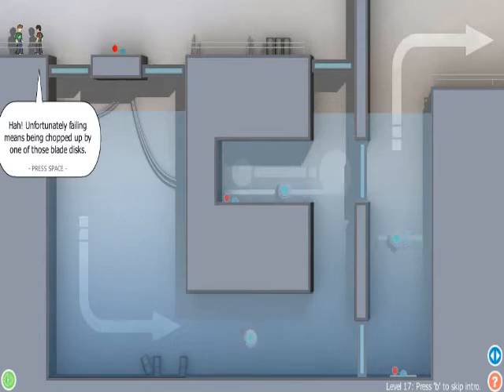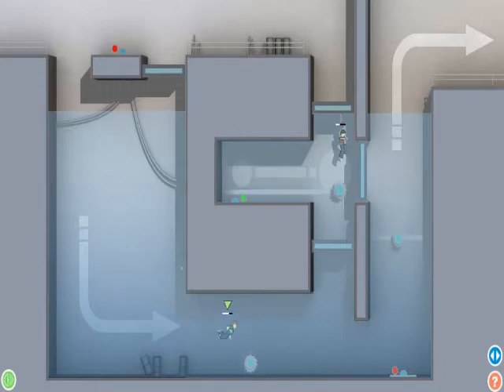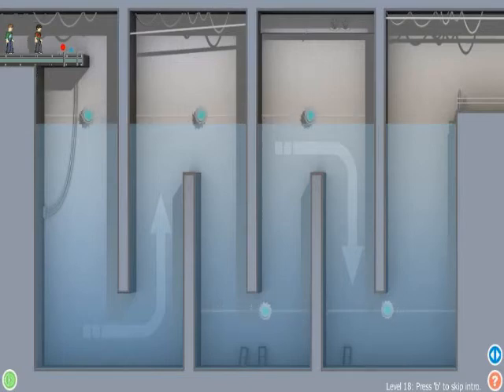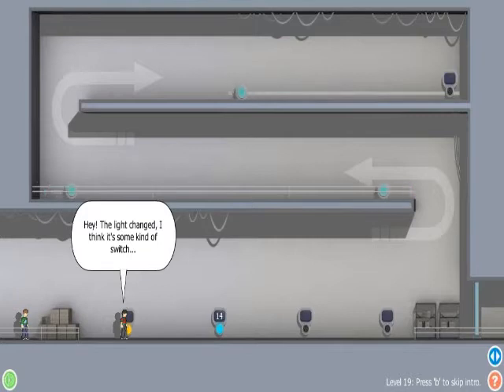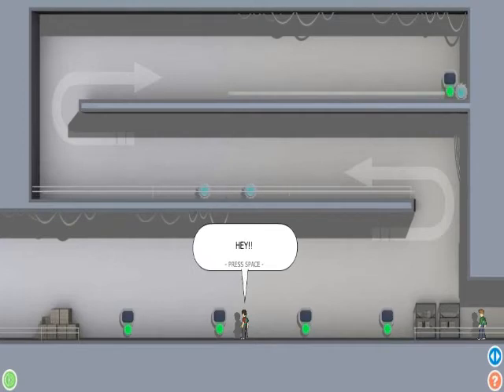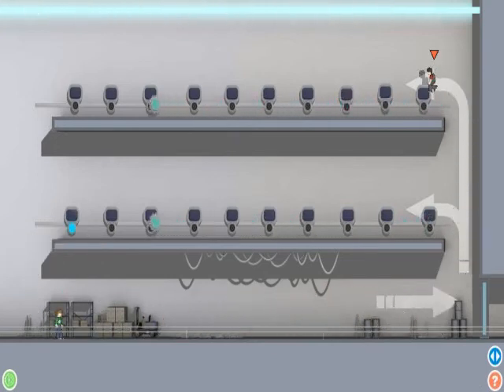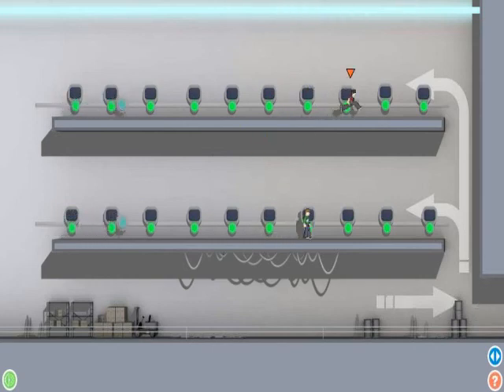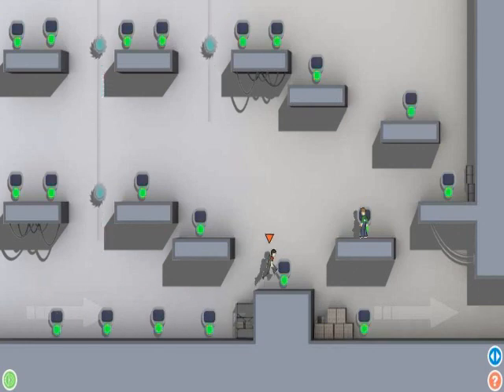Let's Play Platform: The Game - Part 4: Zorlance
Another guest co-host, and a new gameplay mechanic: switches.

Apologies for the audio - you might want to turn the volume up to hear Zorlance.